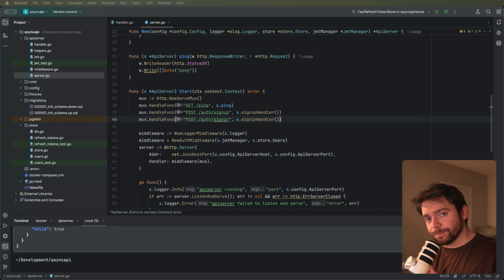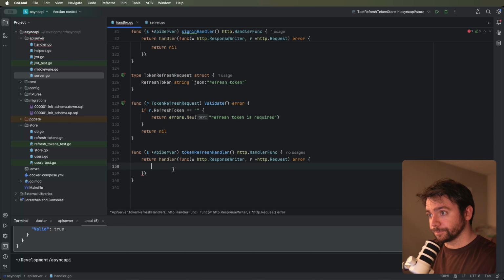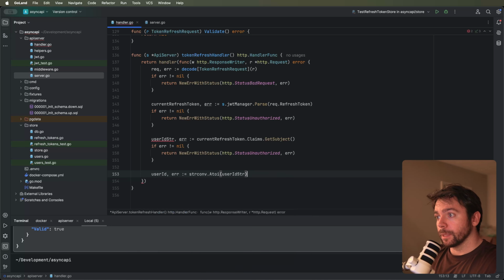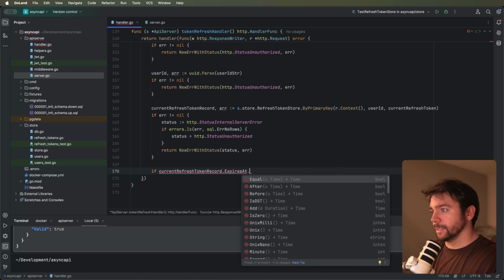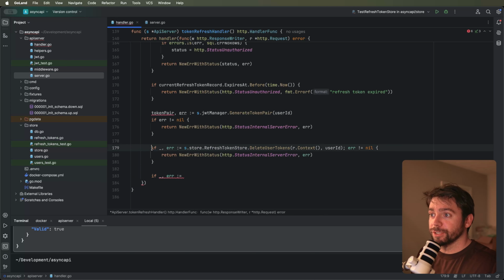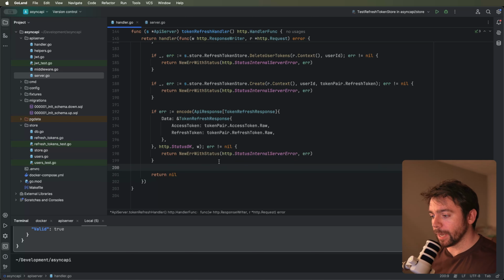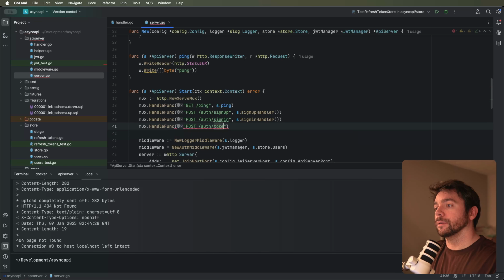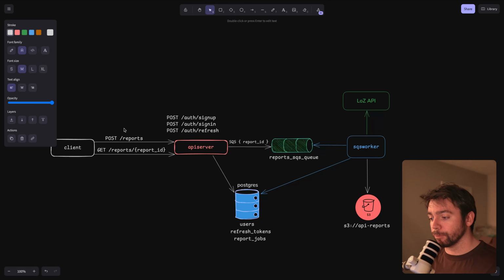Build an Async API in Golang (part 07 - Token Refresh)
In this part of the Async API in Go series, we implement the token refresh endpoint to issue a new access and refresh JWT token pair.